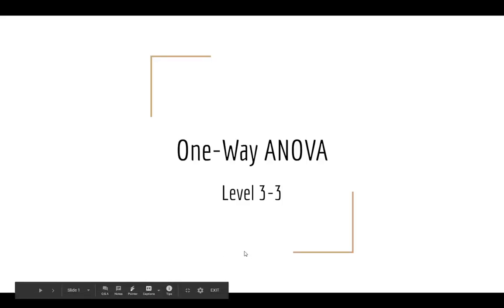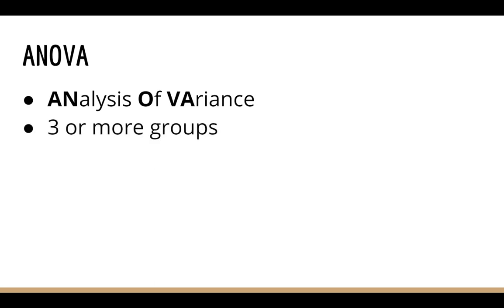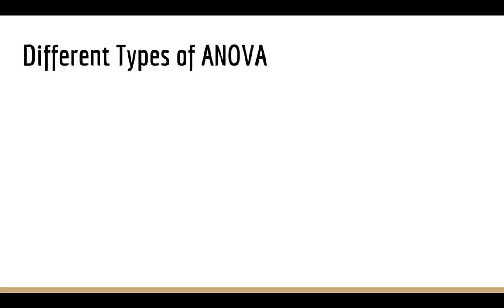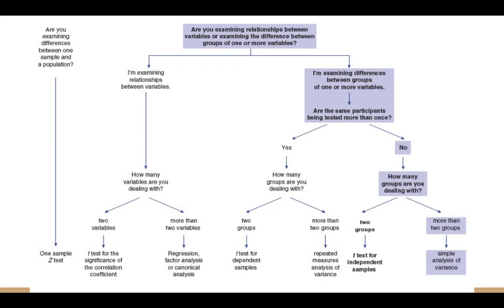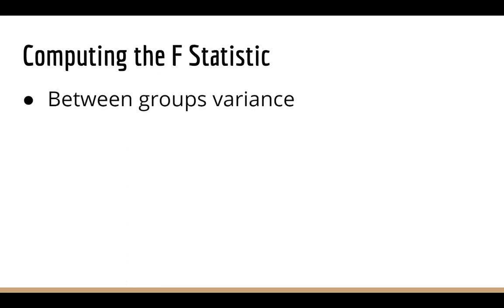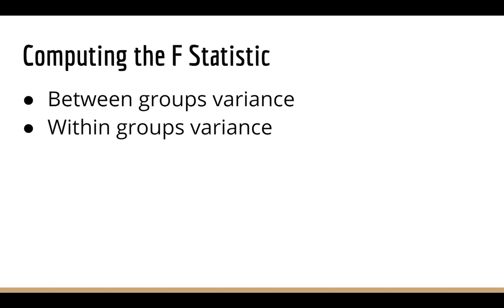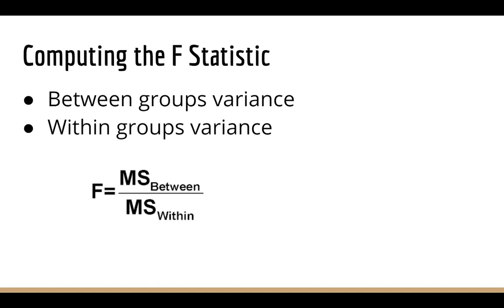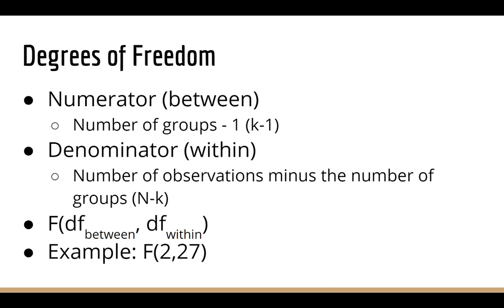Level 3 3 Simple ANOVA pt 1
Introduction to Simple (one-way ANOVA)